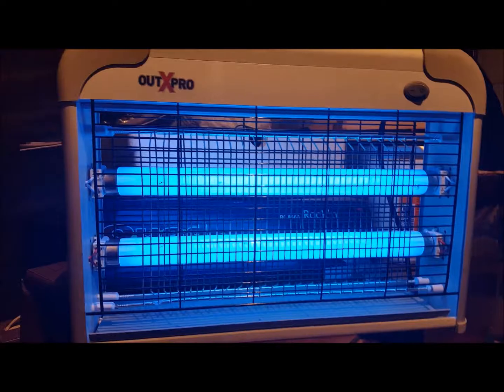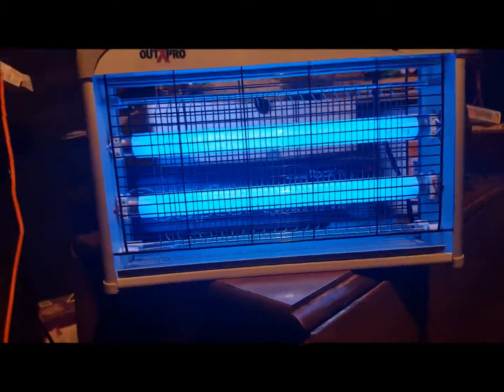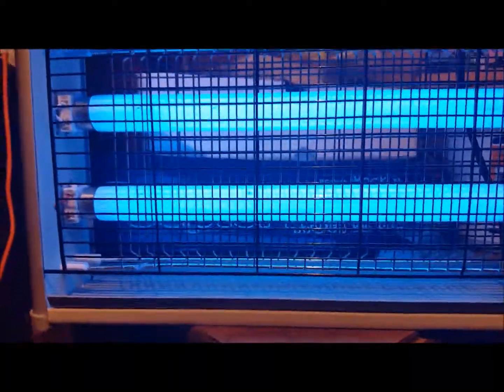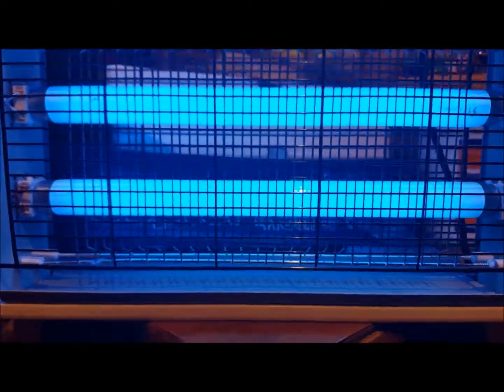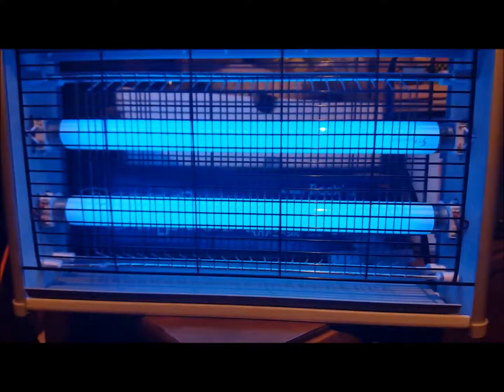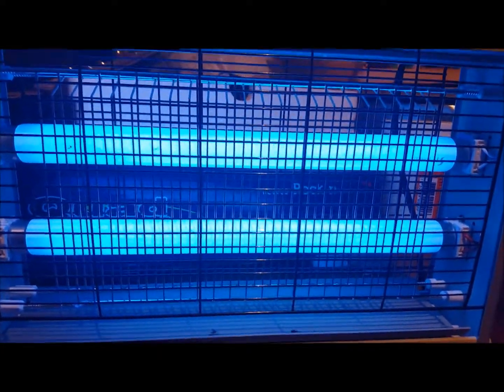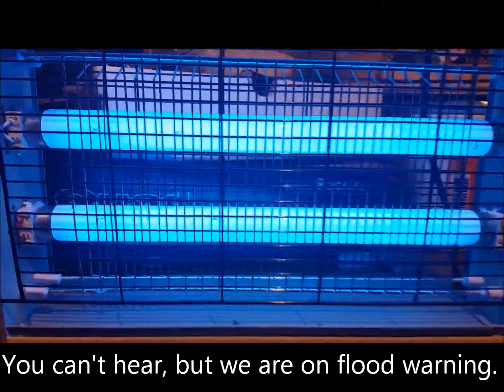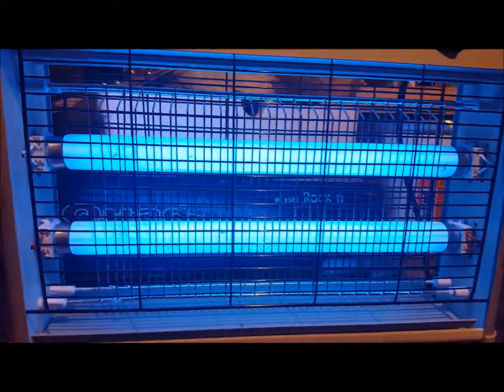Electronic Killer Zapper Fly and Bug Kill Trap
We have chickens in our backyard and this has led to us having way too many flies sneaking into our house. So I put this just outside our back door- and voila! No more flies in our house. Having the flies inside was a slow form of torture that I couldn't control so having this bug zapper has been wonderful. I have now moved it into the garage so that it can get any bugs that are there! Next, I'm taking it to my father-in-laws and we are going to cut down on his box elder beetle population. This is awesome! I would recommend it to anyone with a fly problem!

*I received this electronic zapper for free for my honest and unbiased review.